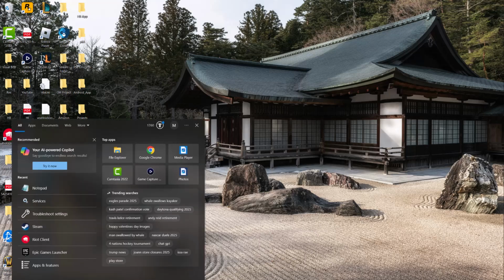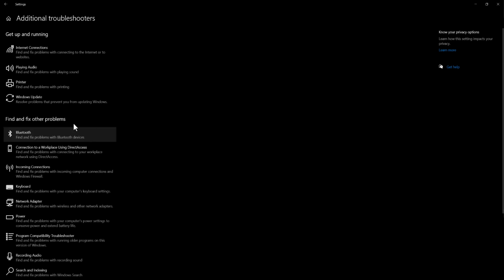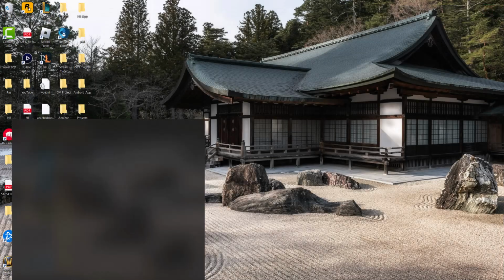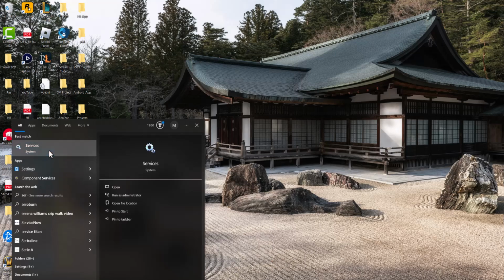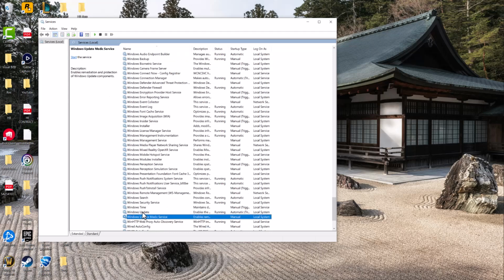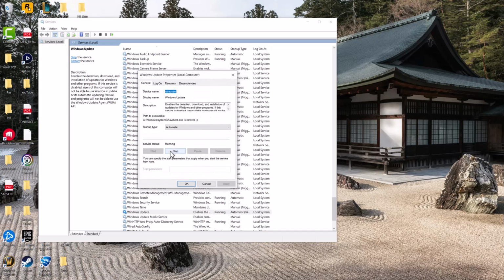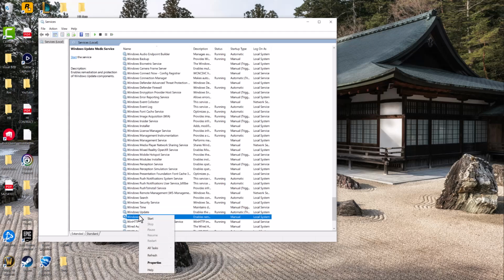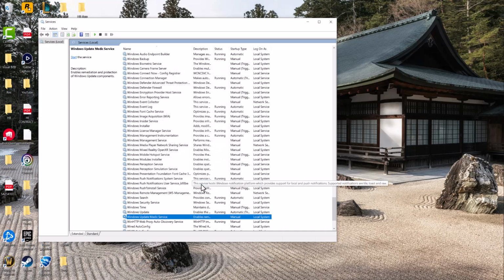How To Fix Windows Update Error 0x800f0905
In This Video, I Will Show How To Fix Windows Update Error 0x800f0905